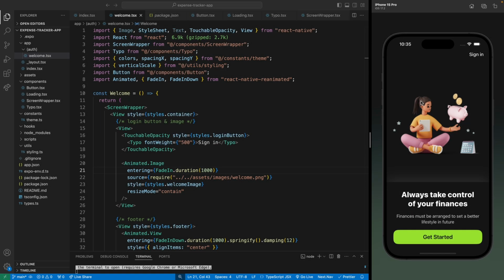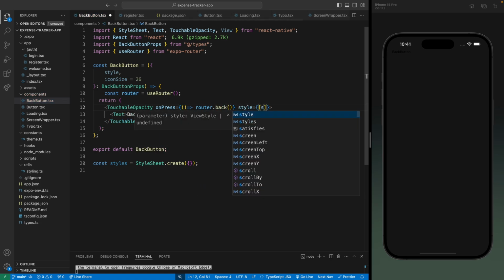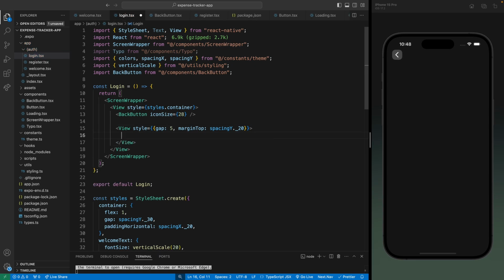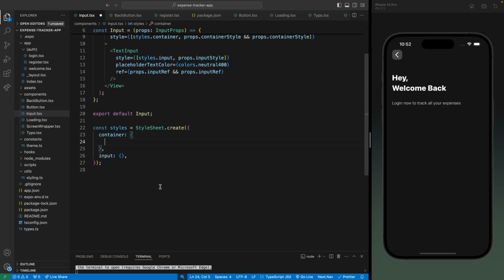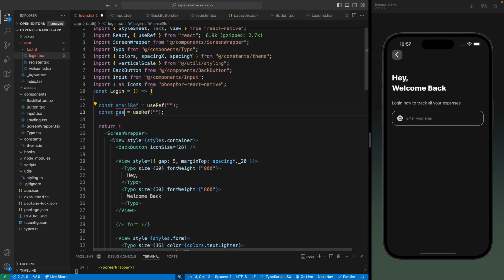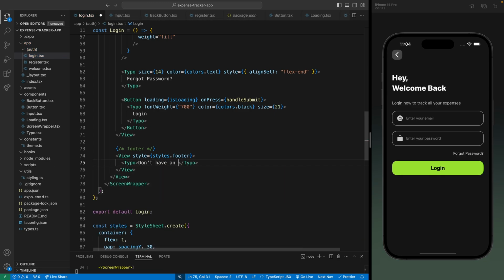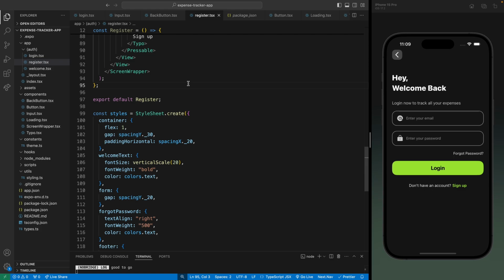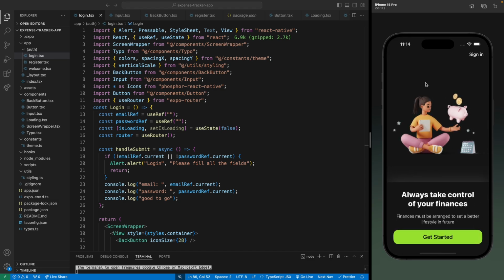Build an Expense Tracker App with Expo Router #3 - Login & SignUp UI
Hello everyone 👋,  In this video we will create the UI for login and signUp pages.